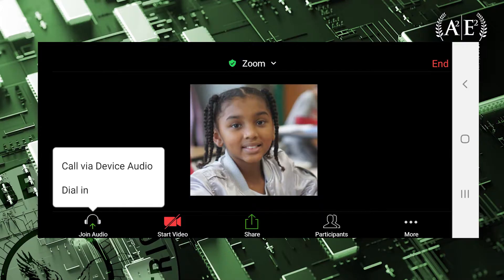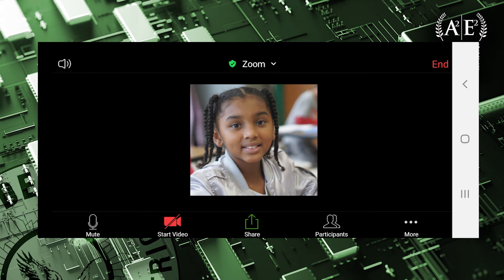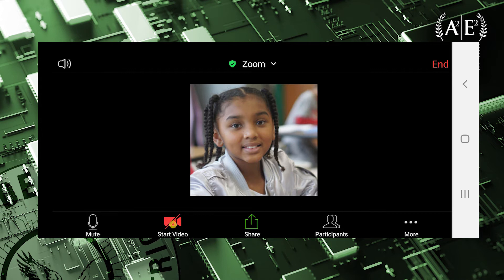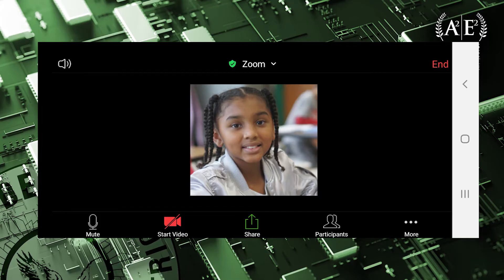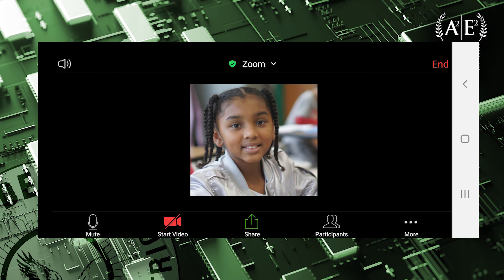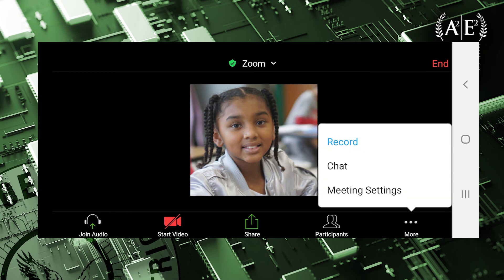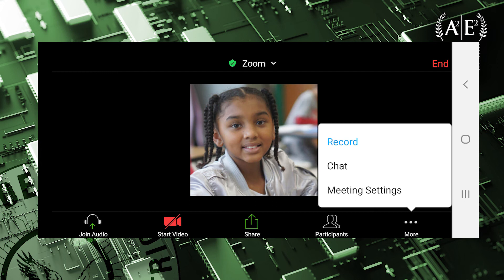DeSoto ISD ZOOM: How to access and navigate on a tablet or smart device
ZOOM is the digital platform used by DeSoto ISD to facilitate virtual learning at home. This platform has security measures such as unique access codes and passwords per session in addition to using waiting rooms so that students are authorized by the teachers before entering the virtual classroom.